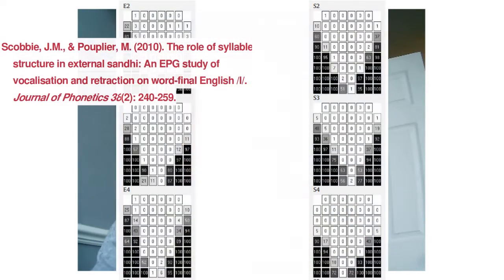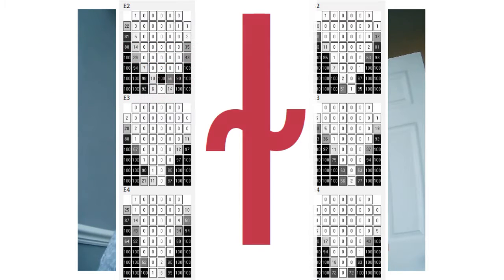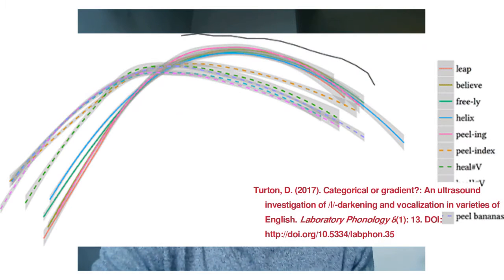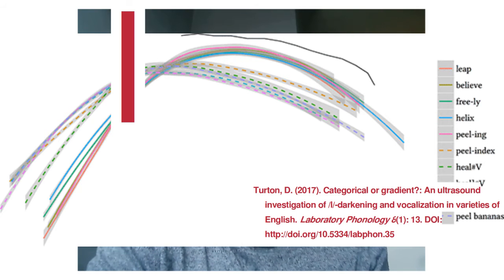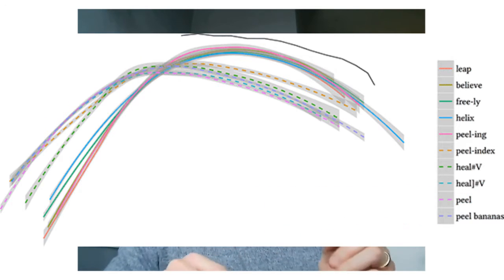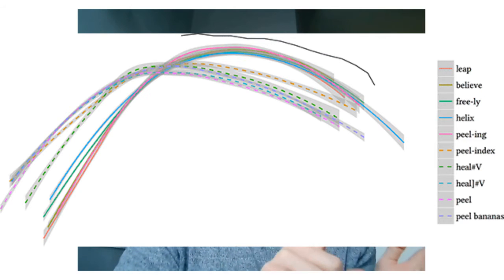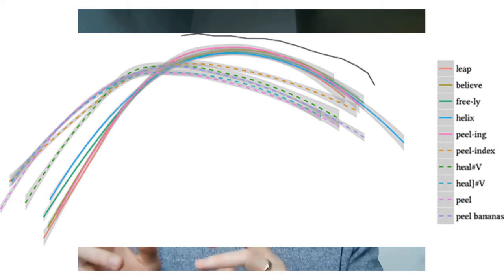Instrumental analysis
This video introduces instrumental phonetic analysis.